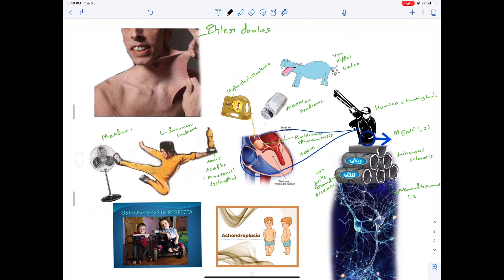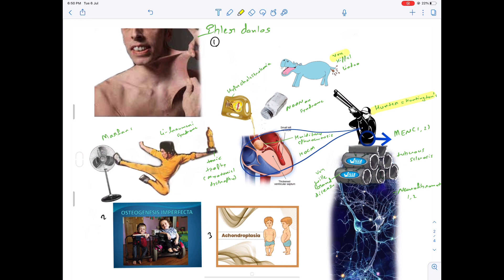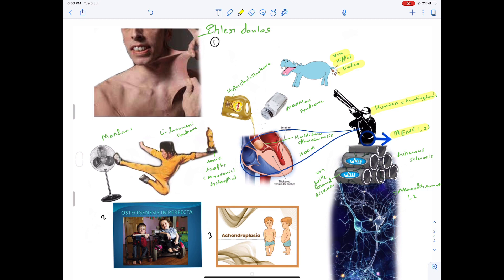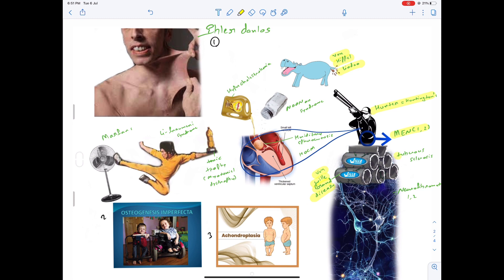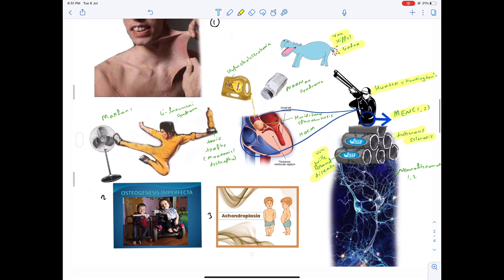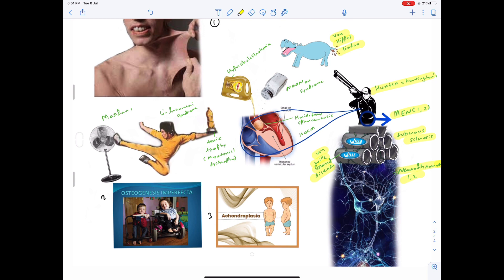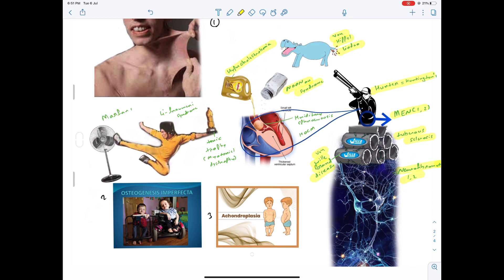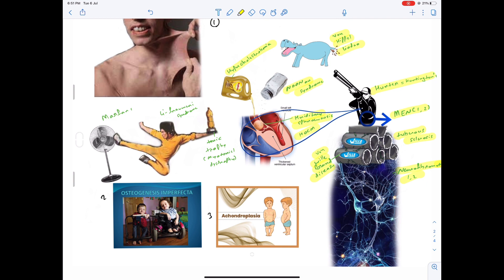Autosomal dominant diseases/disorders EASY pictorial story mnemonic for USMLE/NEETPG/NEXT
I just tried to share these very hard to remember autosomal dominant diseases hope this may help
sorry for the 3 diseases that i couldn't include in the story